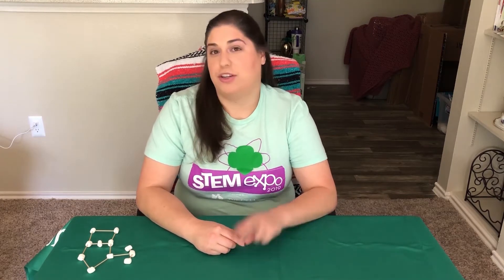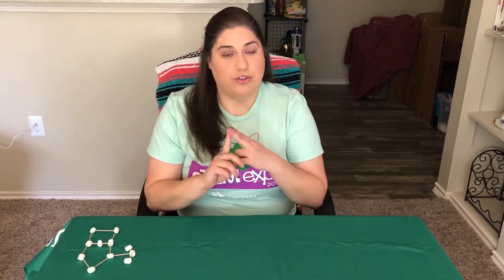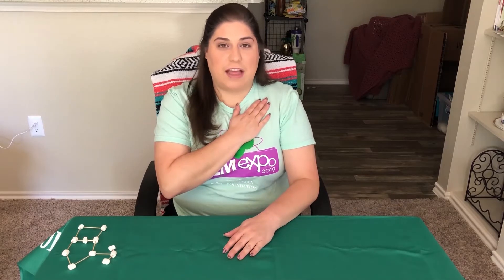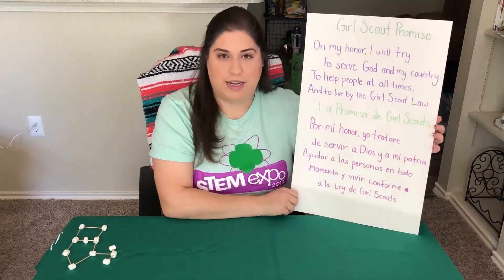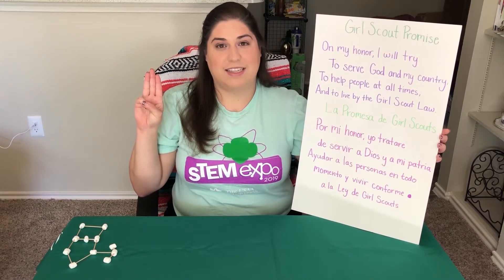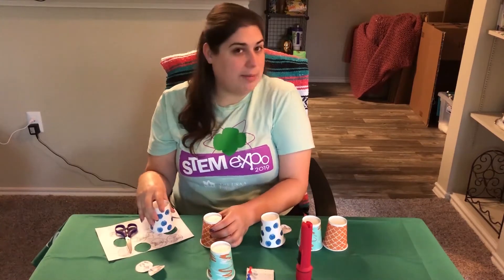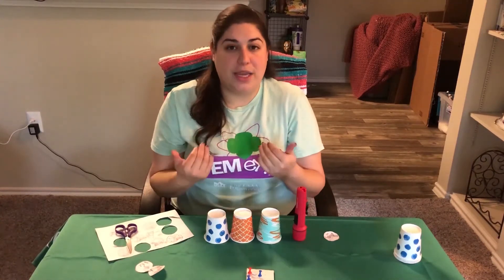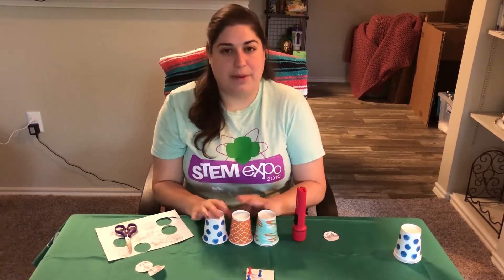Space Science Part 2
Welcome back mini scientists! We'll continue exploring the stars, identifying constellations, and learn to use tools to view the stars (like the star wheel, or planisphere!).

✏Supplies:
Dixie Cups
Flashlight
Push Pins
Scissors
That completes step 4 of the Space Science Badge for Brownies and Juniors! When you're done with all five steps, you can get your badge here: